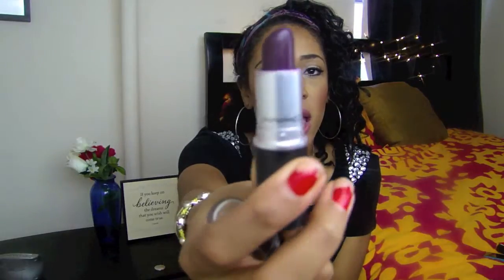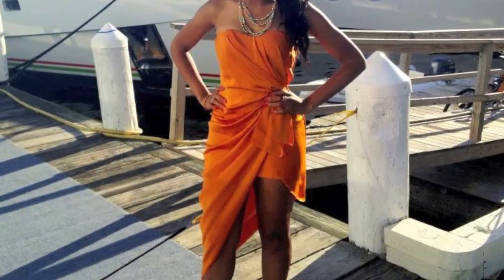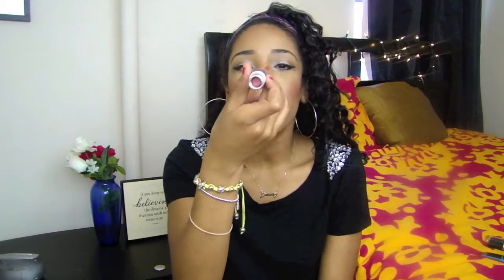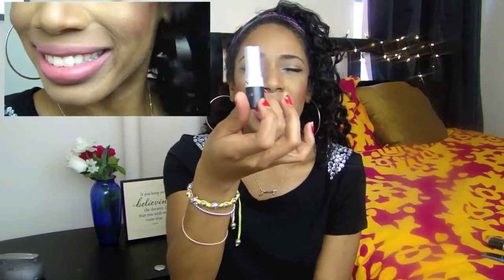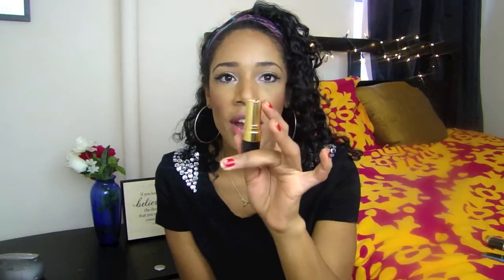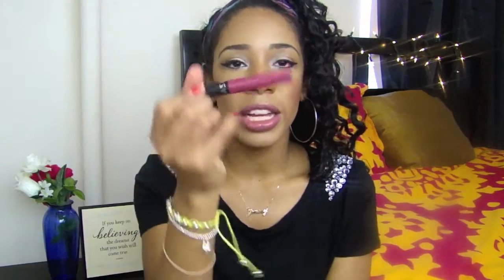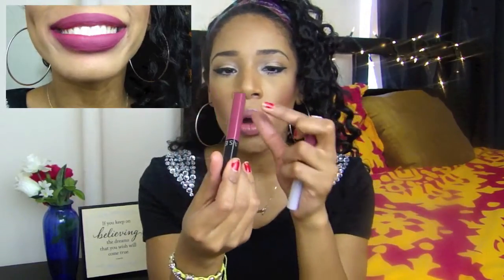MY FAVORITE LIP COLORS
NYX Milan
NYX Pumpkin Pie
NYX Rhea (Nude)
NYX Femme
Mary Kay, Red Passion
MAC Yung Rapunxel (discontinued) similar Wet n' Wild 919B
Revlon Mauve it Over
Revlon Pink Pout
Revlon Cherries in Snow
Covergirl Covergirl Berry Preserve (556)
Sephora Endless Purple (04)

Where to find it? Ultra.com, Amazon.com, Mary Kay.com, Ricky's, Sephora, Drug Store/Target (Revlon, Wet n Wild, and Covergirl products)

I'm on KEEK now @Lovejonesy